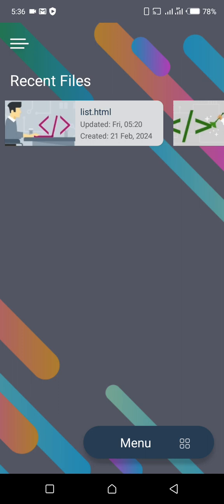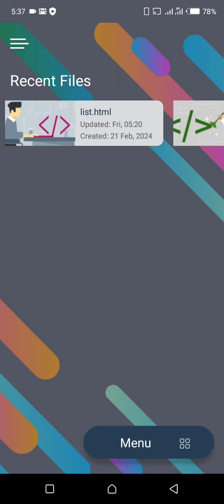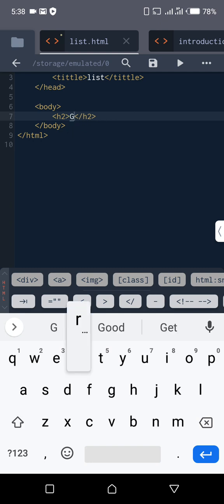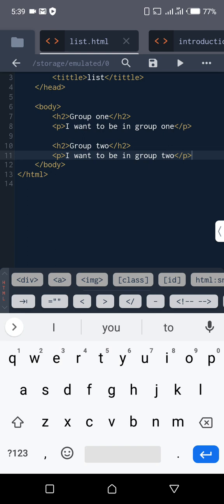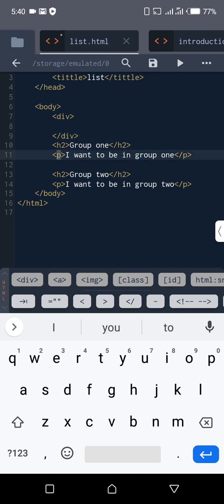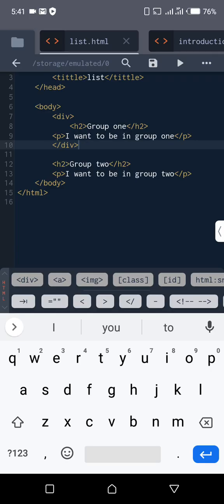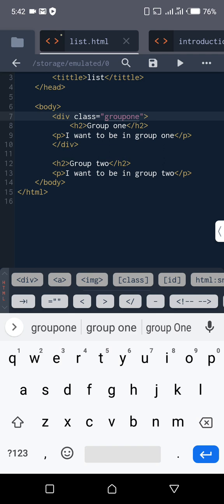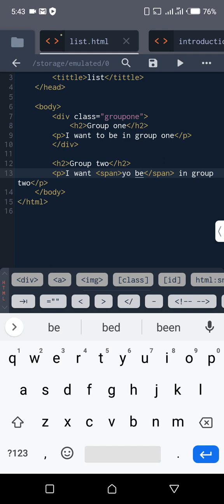Mr Tosin Html 6 Div and span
Video from Faseyide Wale